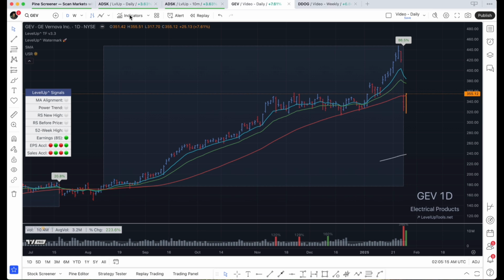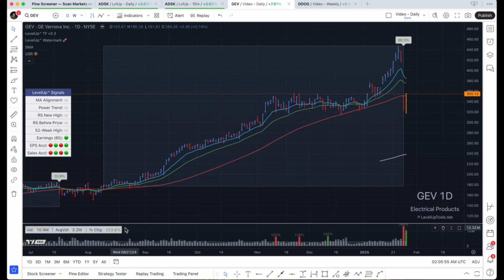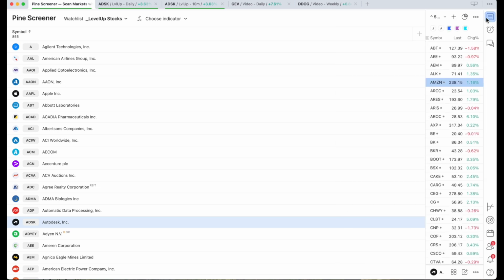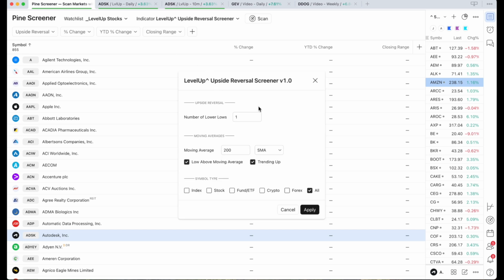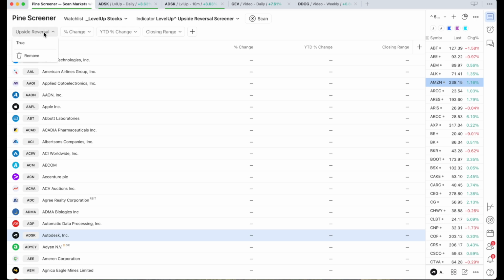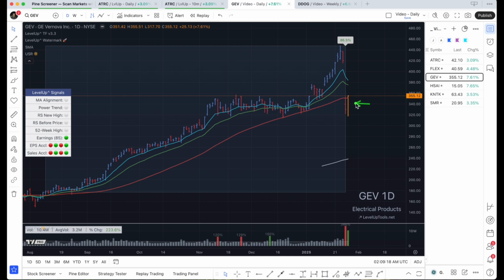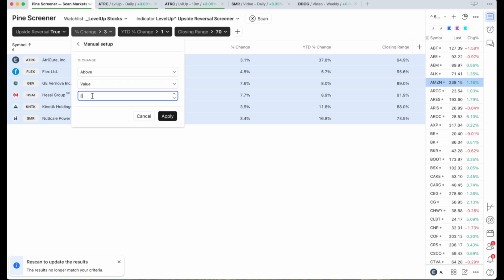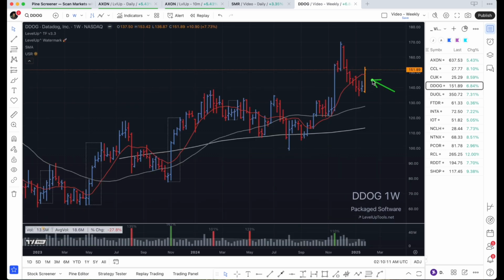Scanning For Upside Reversals With The TradingView Pine Screener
The Upside Reversal Screener can be helpful to find strength when stocks have been showing weakness or the overall market is down. An upside reversal in a stock occurs when its price, after declining, changes direction and begins to trend upward. This pattern can signify a shift in market sentiment from bearish to bullish.

This video is a quick walkthrough on how to use the Upside Reversal Screener with TradingView's Pine Screener.

Additional Pine Screener Videos

LevelUp Tools is a collection of  TradingView indicators for trend followers designed and developed in collaboration with professional traders.